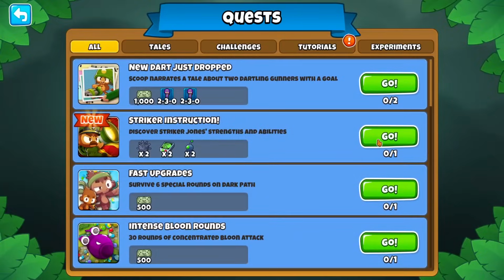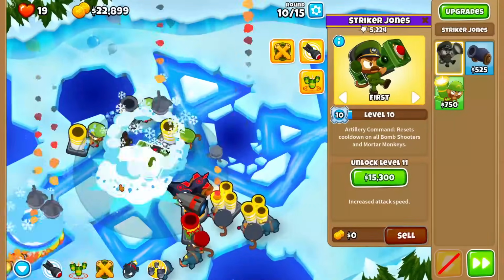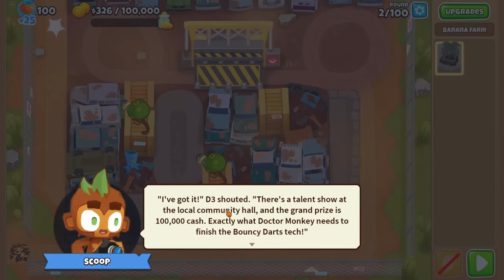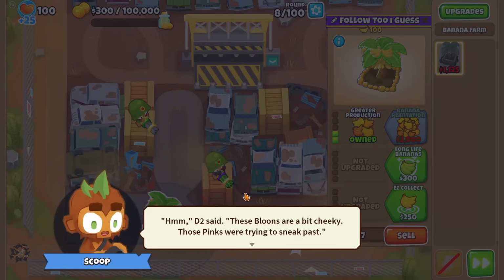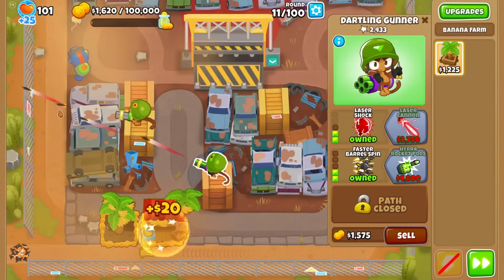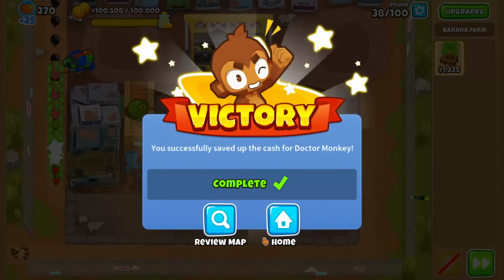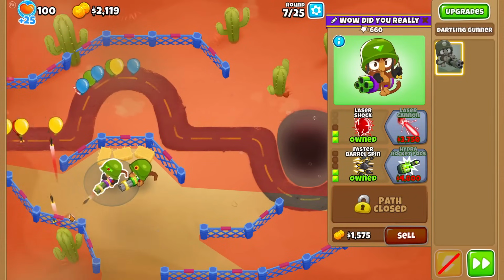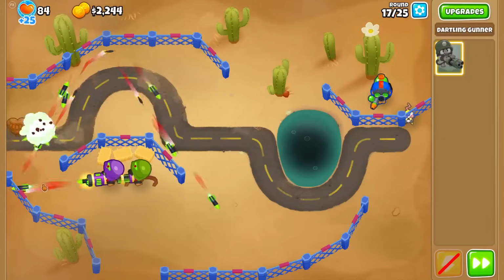New Striker Quest & New Dart Just Dropped Quest (Full Story)